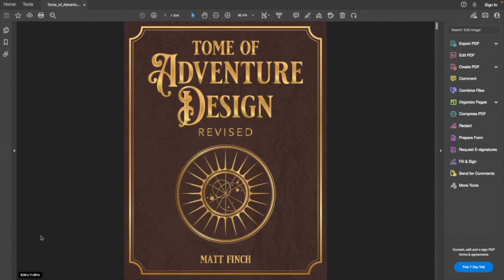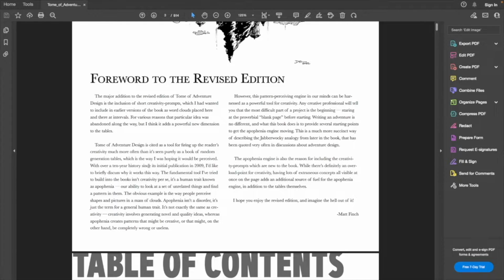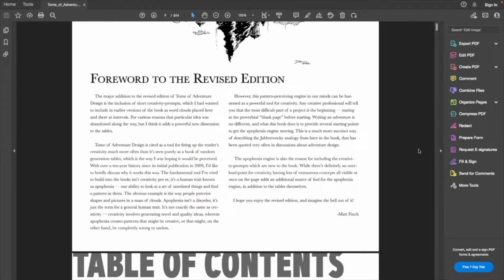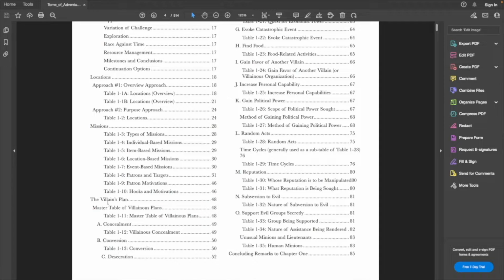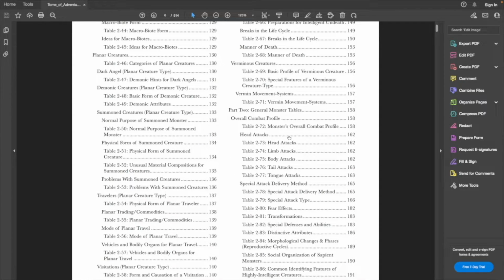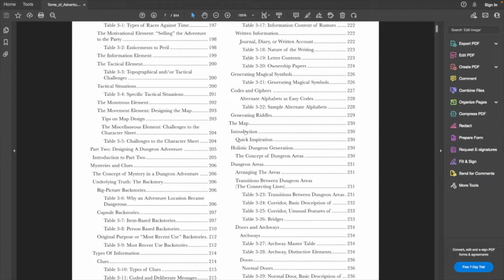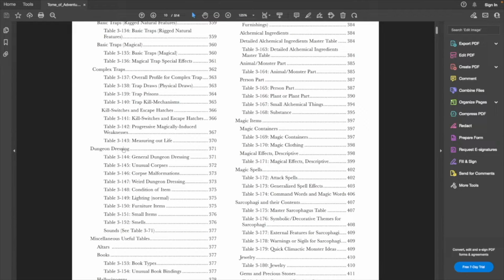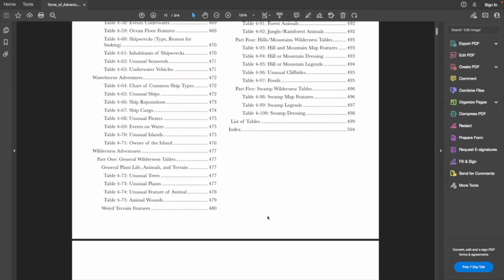Does the Tome of Adventure Design have every random table that could possibly be needed?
Could this Thome have every random table you need to create an adventure?In this video I read the Foreward, go through the table of contents, and give my thoughts on Matt Finch's Tome of Adventure Design - Revised.